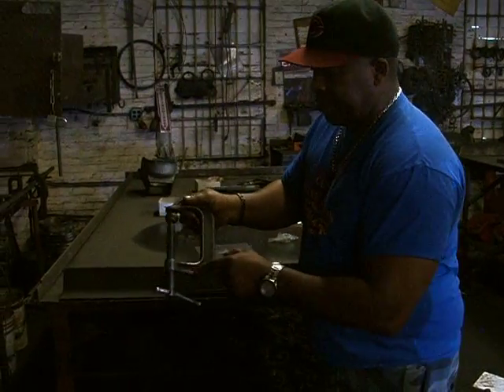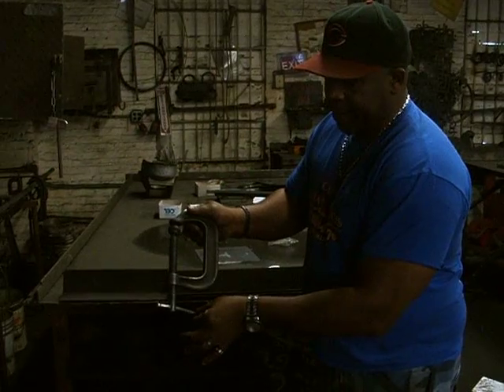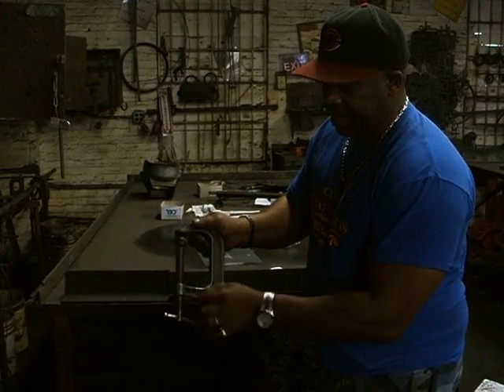Iron Work/ Welding.....The Clamps Part 3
Iron Work 101 with the man himself...These are the Clamps

Custom Metal Production...STEEL it with us before they STEAL it from you